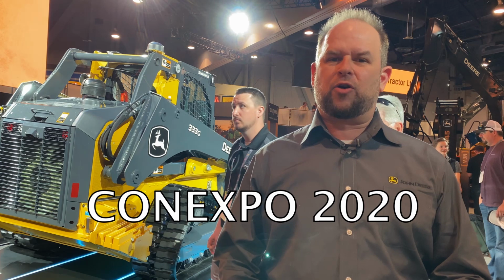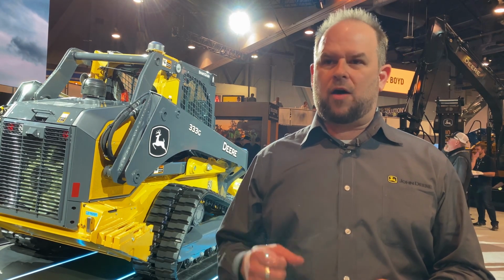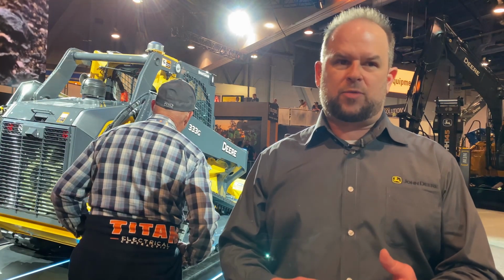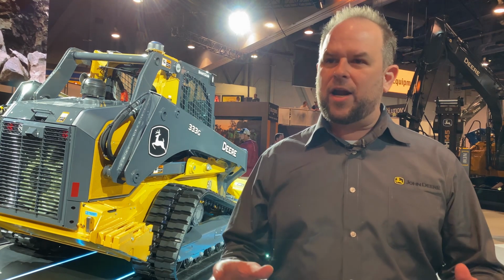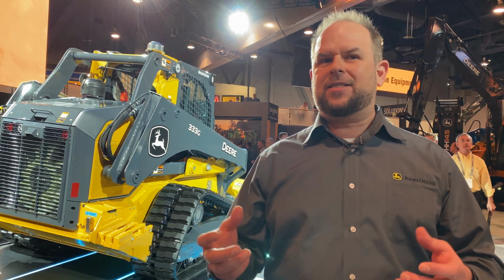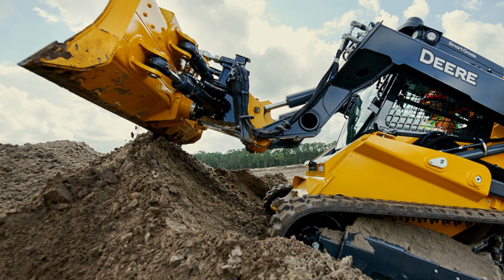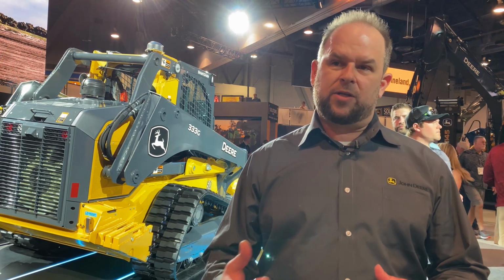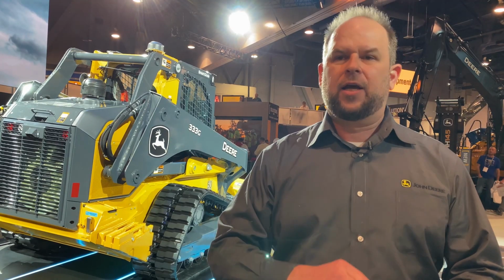John Deere 333G Interview